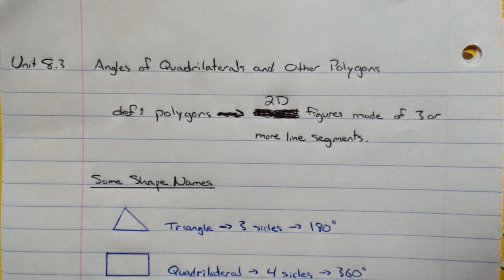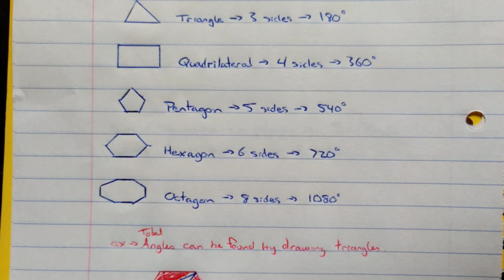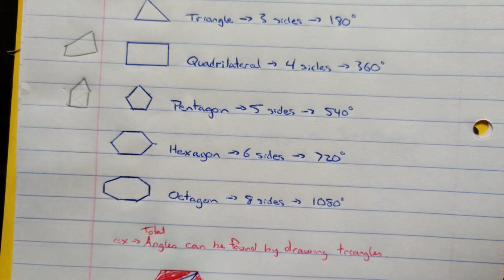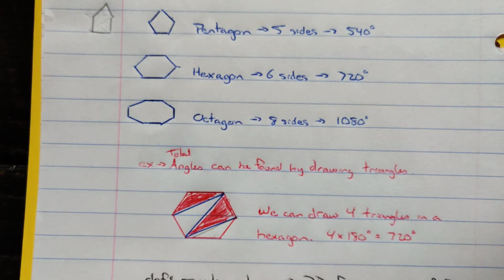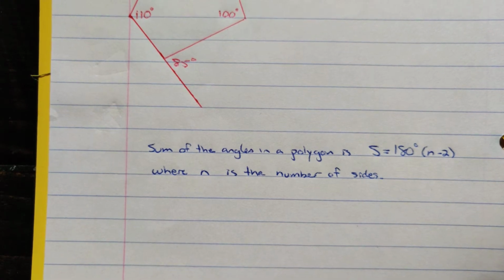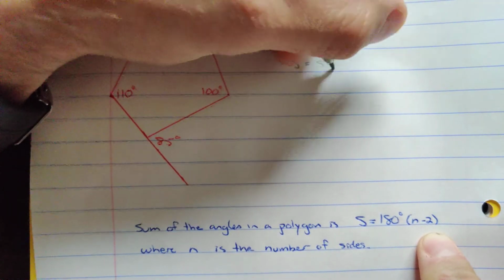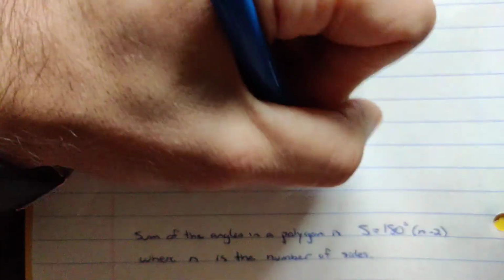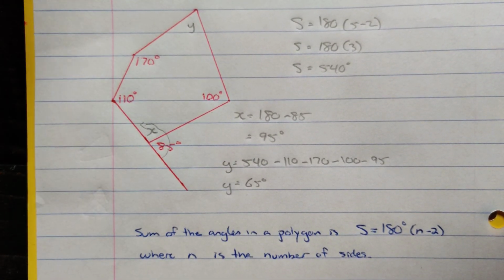MFM1P - 8.3 - Note - Angles of Quadrilaterals and Other Polygons